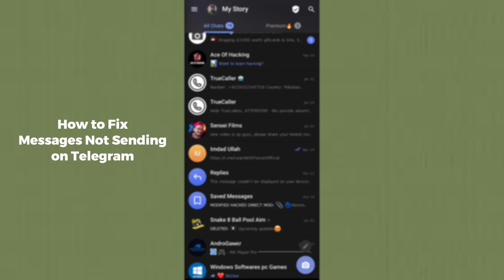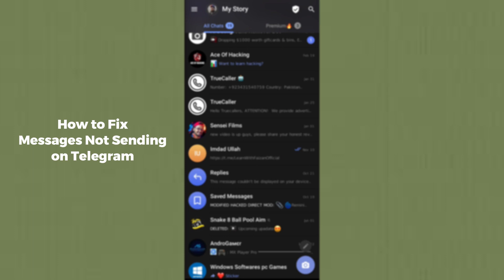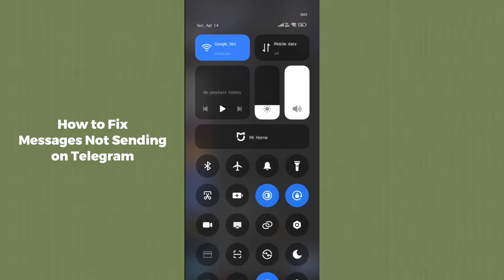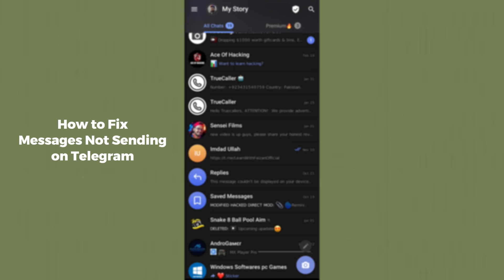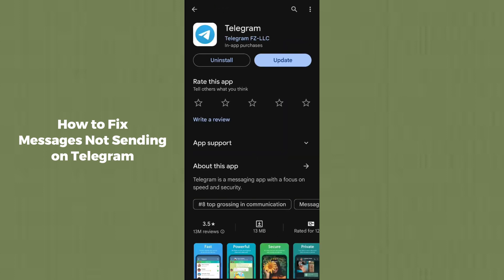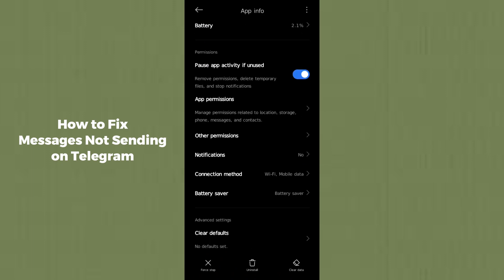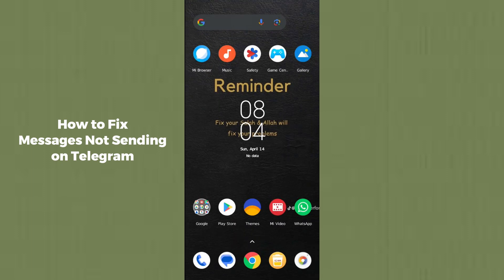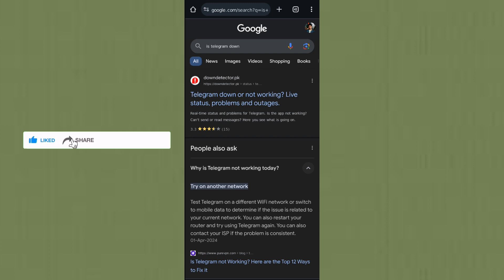How to Fix Messages Not Sending on Telegram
Having trouble with messages not sending on Telegram? Watch this tutorial to learn quick fixes and troubleshooting tips to get your messages going smoothly again!